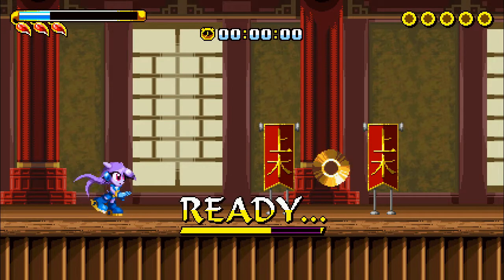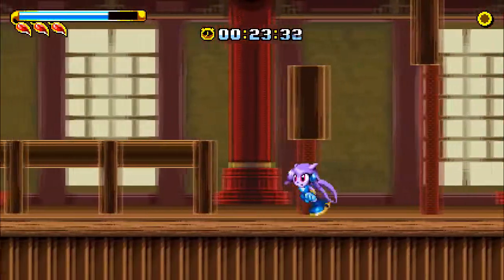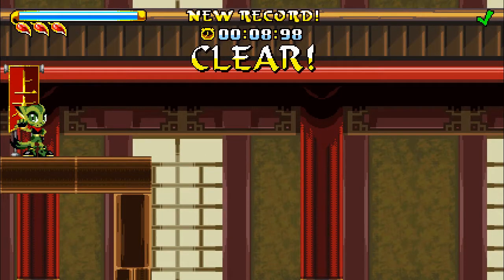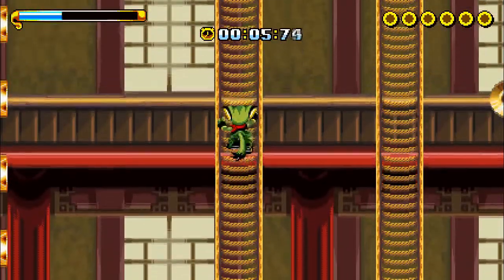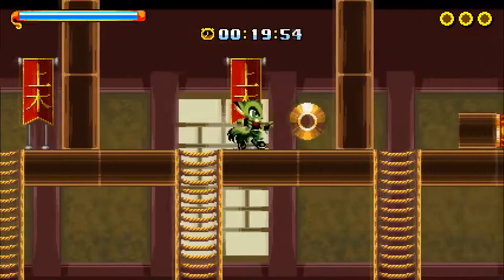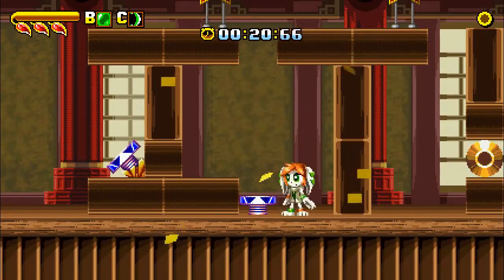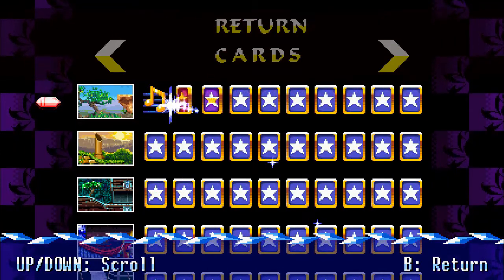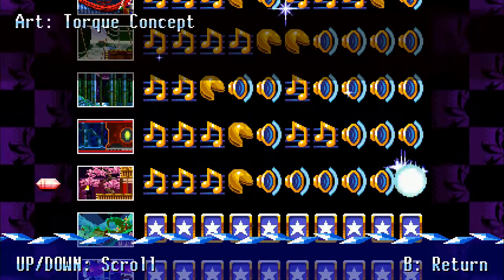Freedom Planet - Bonus 1:Working that good Dojo!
Today brings us to a side stage with a another game's gimmick. Break the Targets!